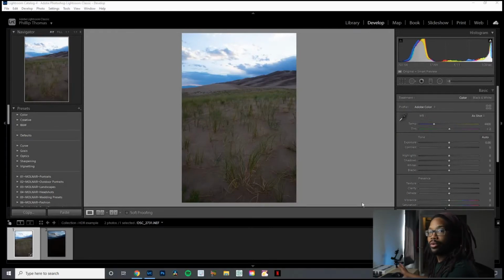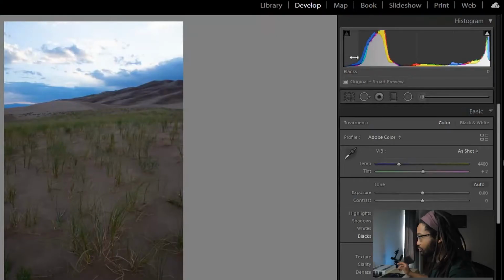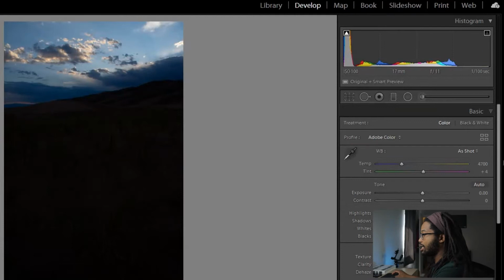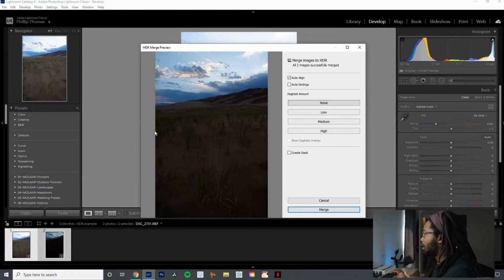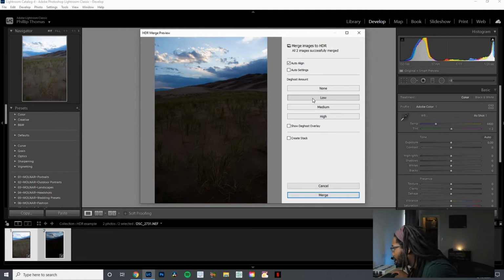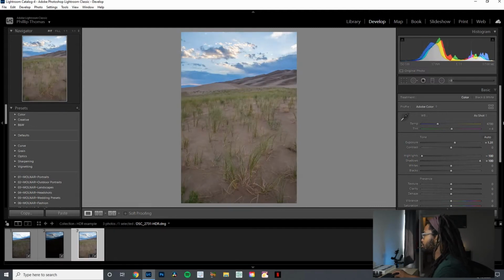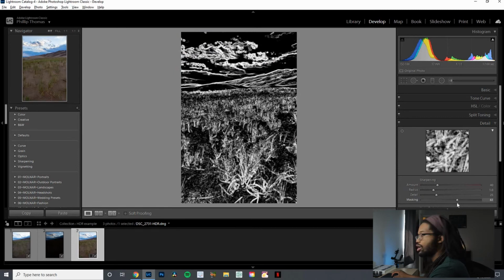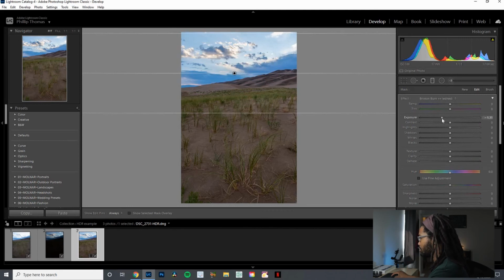How to EDIT an HDR photo in LIGHTROOM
In this video, I will show you how to create realistic high dynamic range images. HDR photography can seem like it is overwhelming but this tutorial will explain to you the basics. I start by explaining what high dynamic range is and how it relates to photography. I then walk you step by step through the editing process so you will feel confident in doing this technique on your own!

Chapters
0:00 - Intro
0:47 - What is HDR photography
2:39 - Comparing the images
5:26- Merging the images
6:05 - Question of the video
7:07 - Merge settings
8:56 - Editing the HDR image
13:36 - The final image